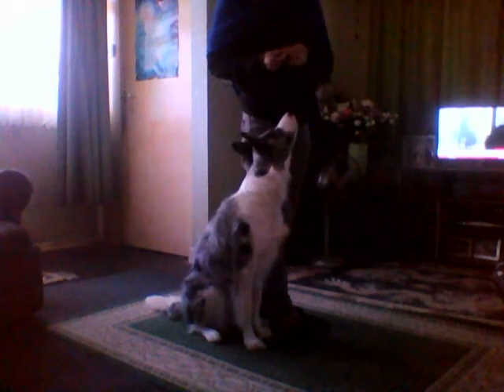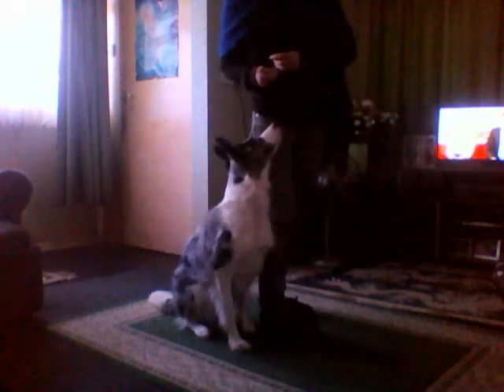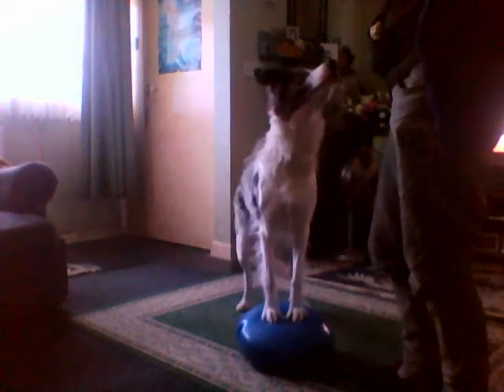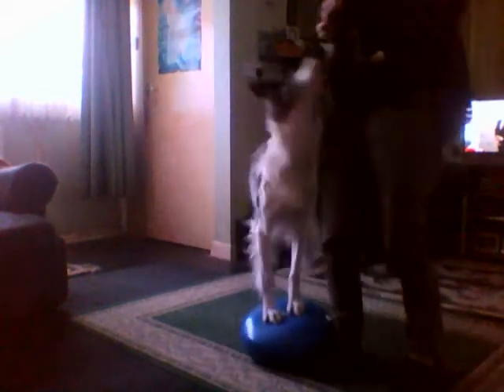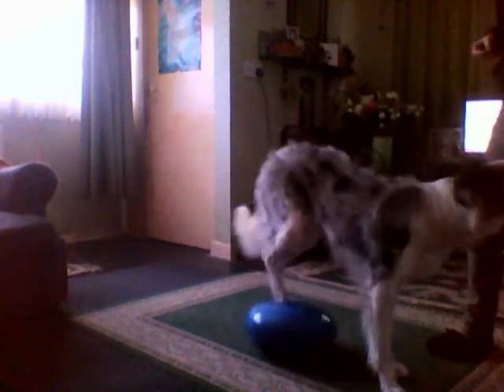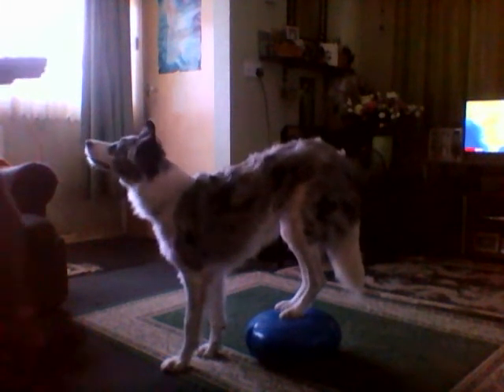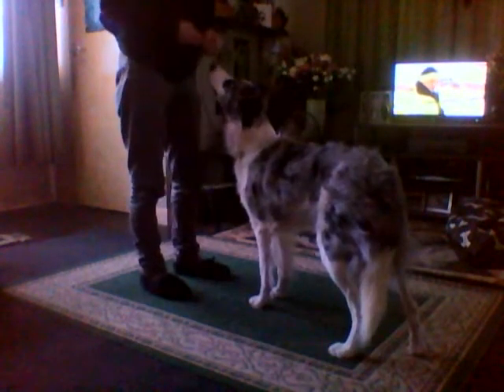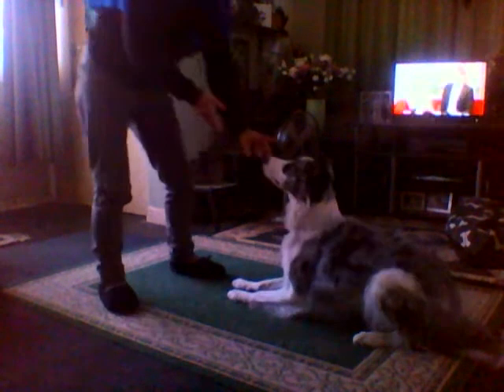Marker Training Basics/ Service Work Training Basics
Here is how to Marker Train your dog. Yes you can use a Clicker,but I find it just to much to hold and some dogs are to noise sensitive for them.
Also a little bit of Service Work